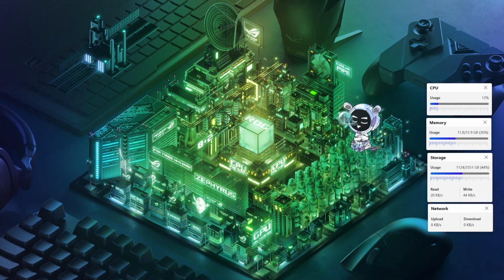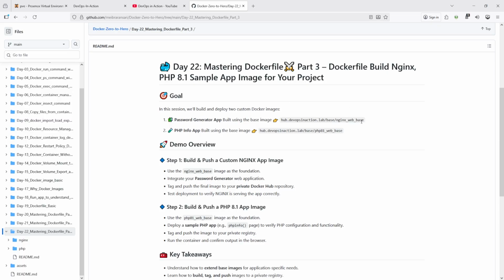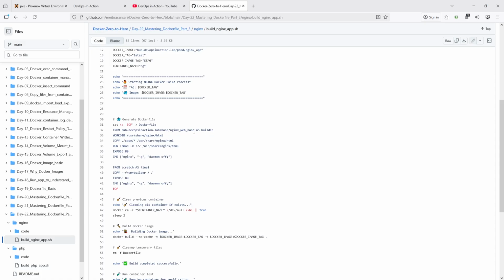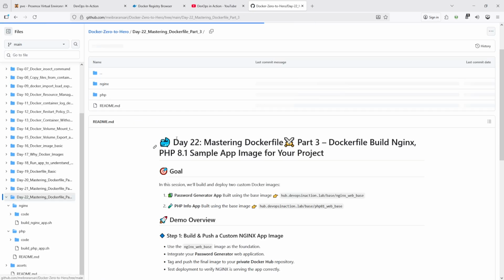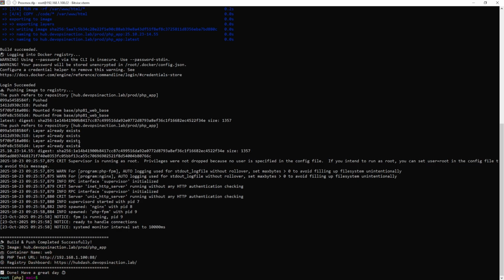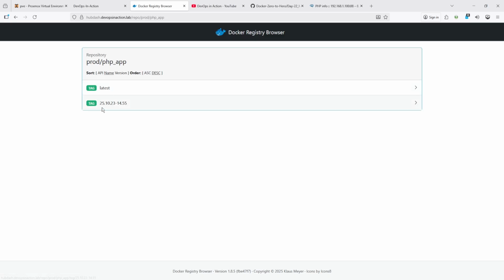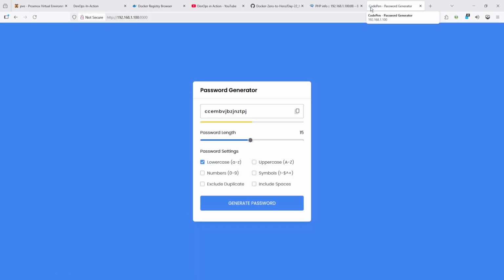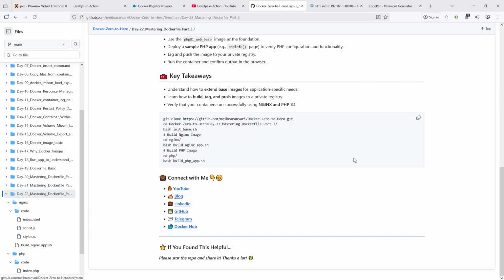🚀 Day 22: Mastering Dockerfile ⚔ (Dockerfile App Image) Part 3🔥🔥 | Docker Zero to Hero Series🐳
🔍 In this video: Dive deep into the *Docker app image build* and understand how it is important for production.

You'll explore:
🧩 **Consistency**Every environment (dev, test, prod) starts from the same setup.
⚡ **Speed** Using official prebuilt images reduces build time.
🛡️ **Security** Official images are maintained with security updates.
🧰 **Simplicity** You focus on your app, not system setup.
🚀 **Reusability** Custom base images can be shared across multiple projects.

By the end of this video, you'll be able to confidently make Docker base images across environments and build more maintainable and predictable Docker workflows. 🏷️📦🔁🚢